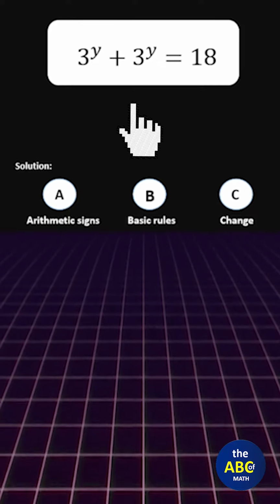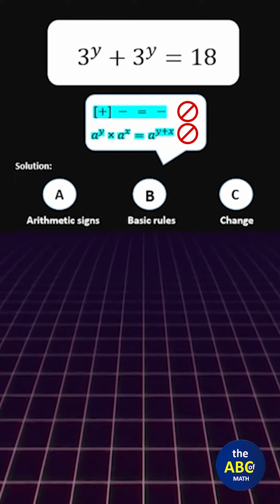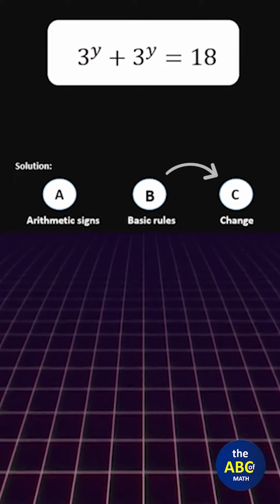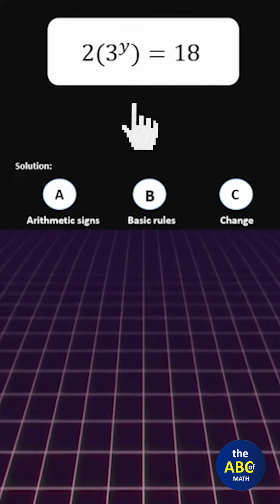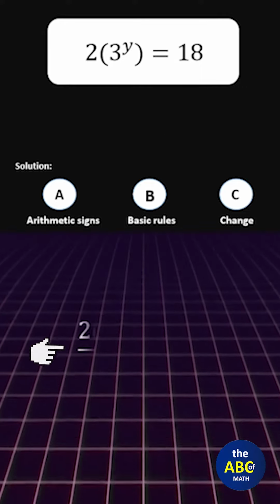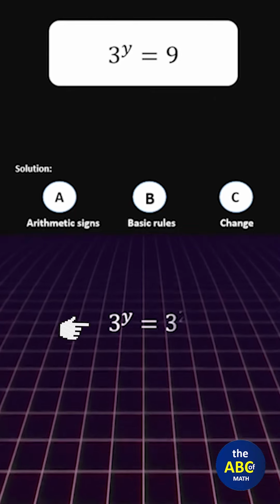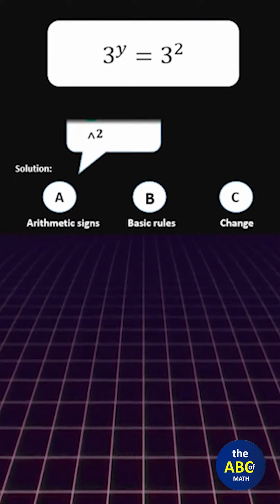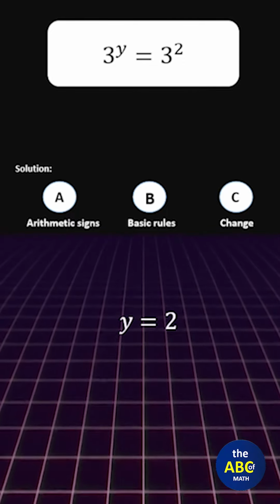Indices made simple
Document from The ABC of Math Tv Series